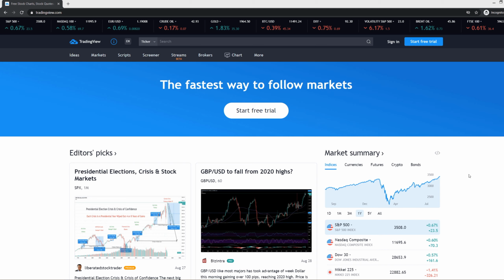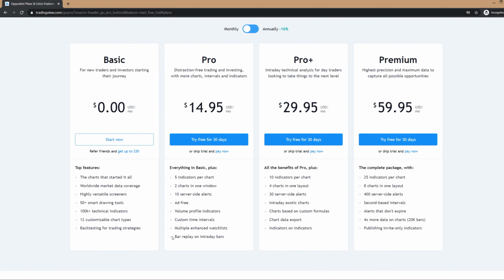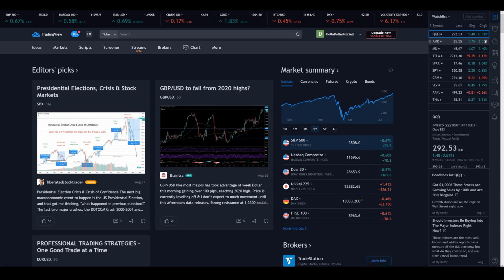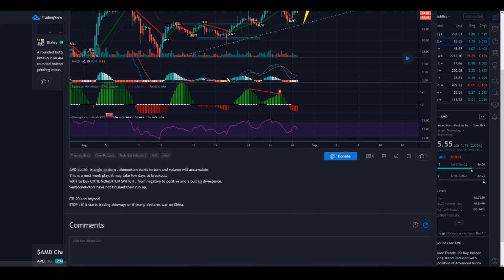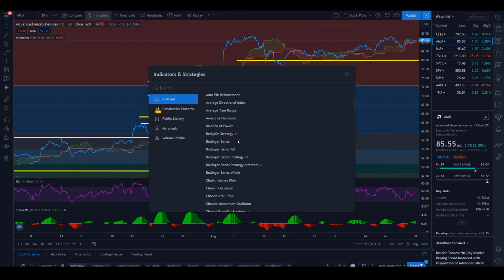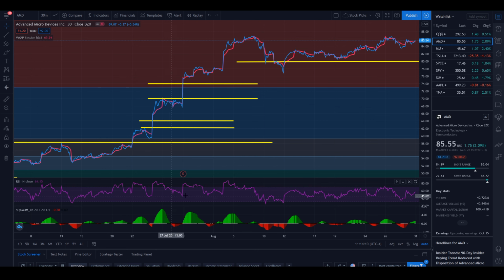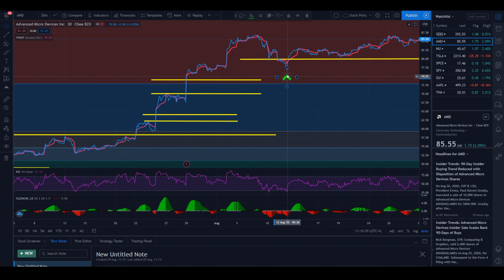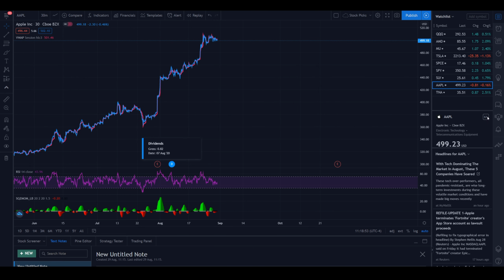Use Trading View for Options Trading | Theta Gang | Selling Options with the Wheel Strategy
I make daily YouTube videos of my stock market options trades and my profits and losses. Follow along to see my investing progress and learn about options trading!

Some Investing Books I Recommend Reading:
The Boglehead's Guide to Investing
The Little Book of Common Sense Investing
The Intelligent Investor